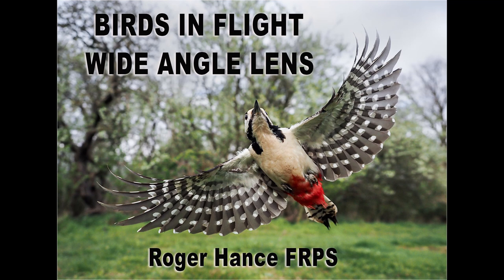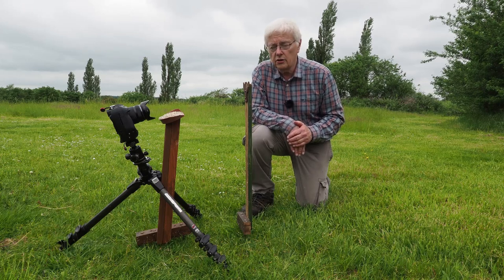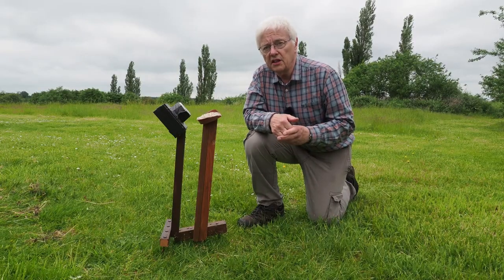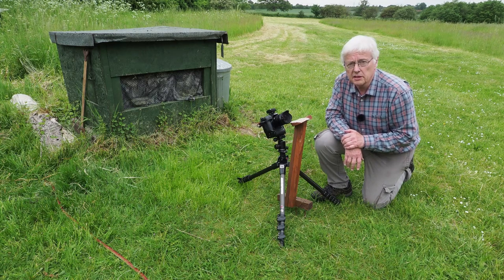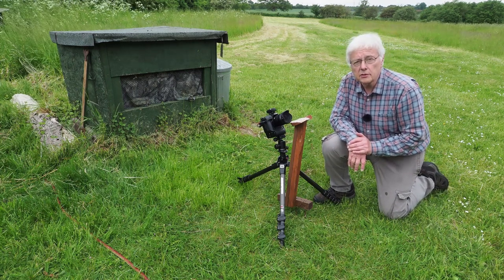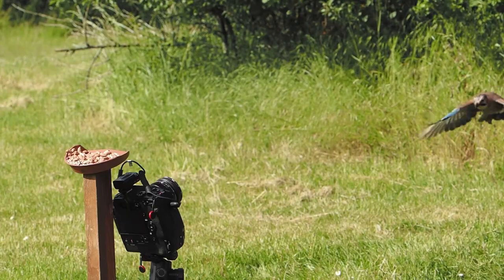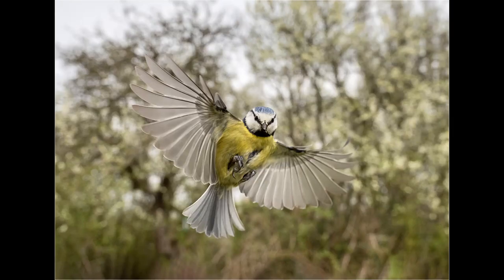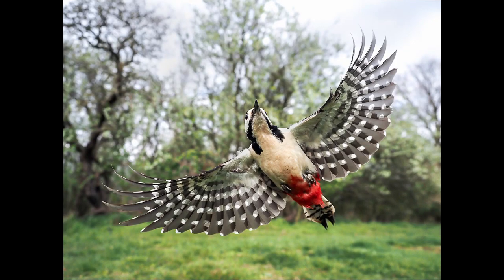Wide Angle Birds in Flight using the Olympus EM1X and the 12-40mm F2.8 lens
A video showing how I photograph Blue Tits, Great Tits, Jays and Woodpecker in flight with a wide angle lens. Most photographers photograph birds in flight with a long telephoto lens but in this video, I am using the Olympus EM1X  and  the 12-40mm F2.8.  I am firing the camera from inside a hide by remote control.